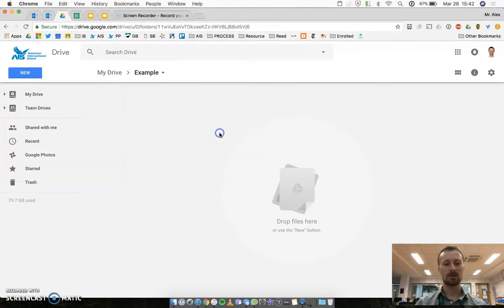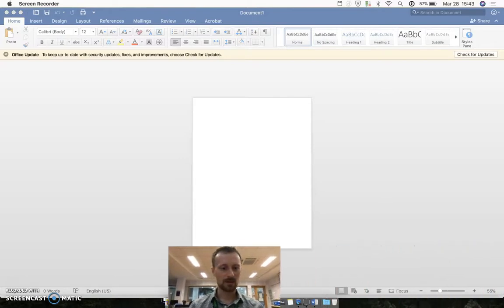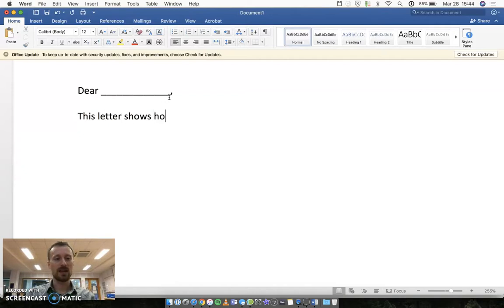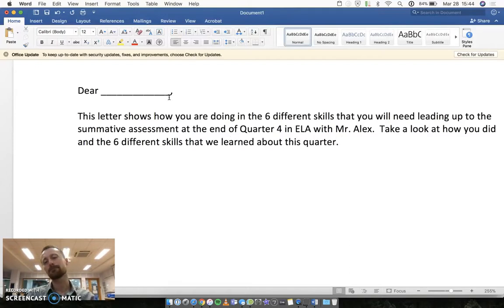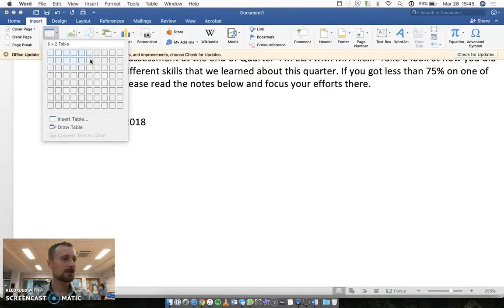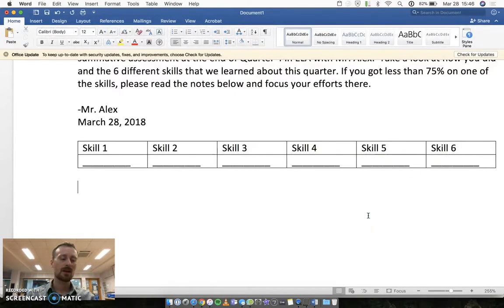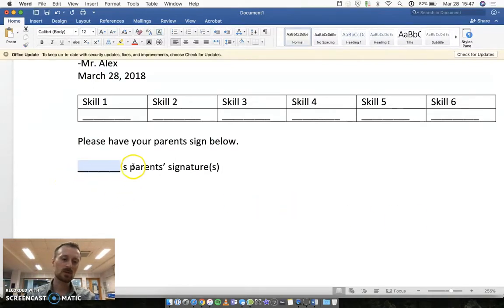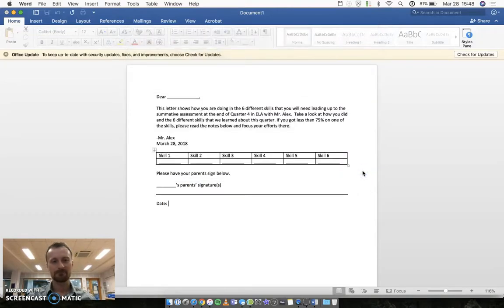Making a Template Letter for Mail Merge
In this video we will be:

00:40 - Getting Started
01:24 - Writing the general letter
03:31 - Writing spaces for students' scores
04:54 - Giving the parents a space to sign
05:50 - Saving your file and making a folder for Mail Merge